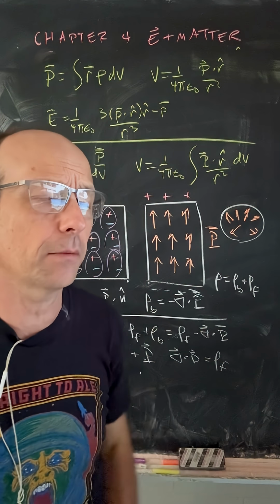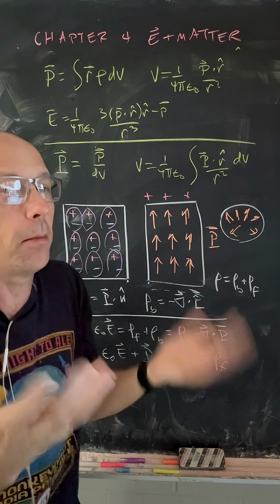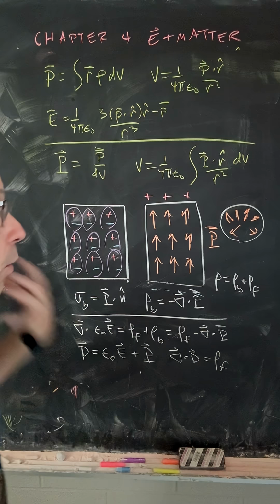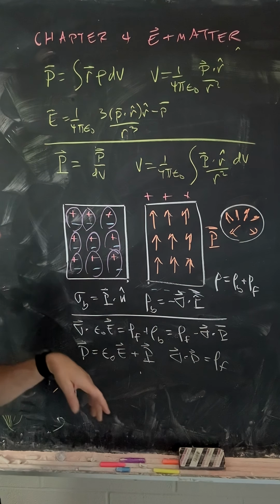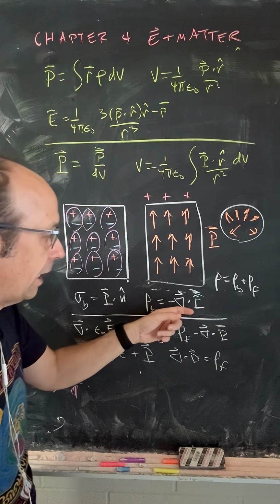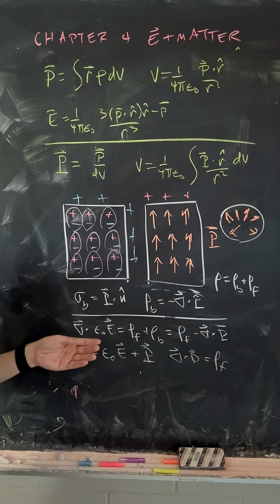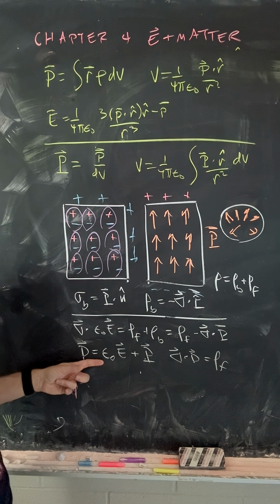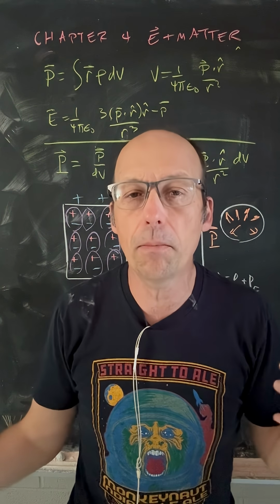electrodyamics chapter 4 summary the displacementField